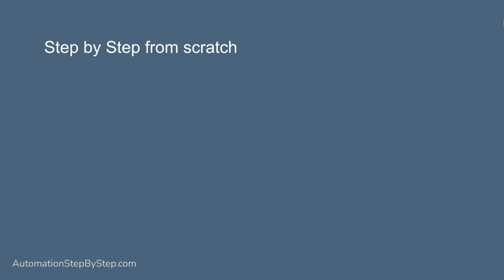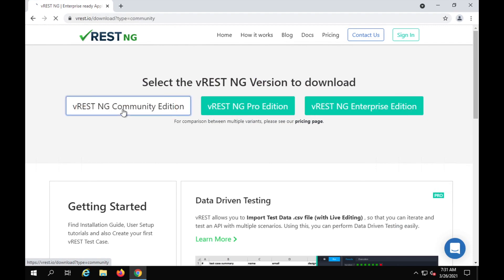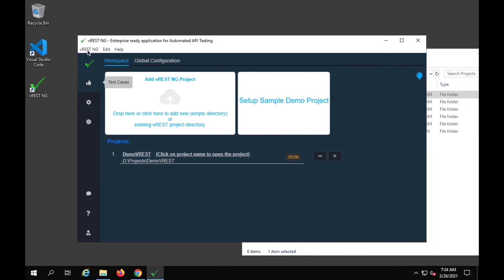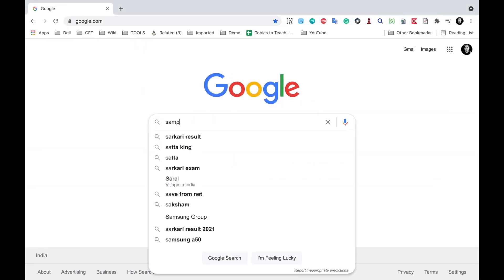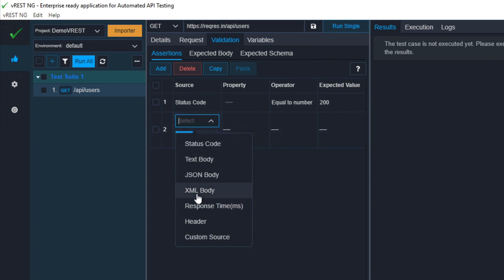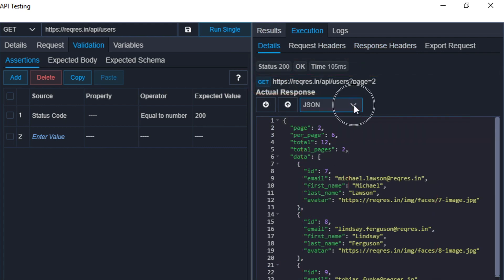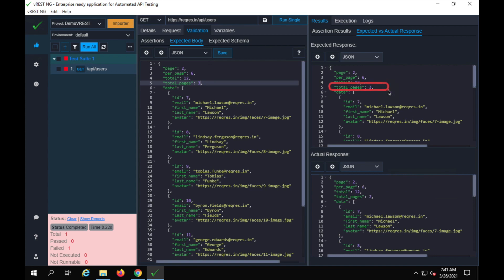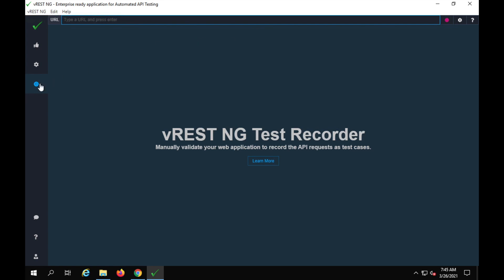vREST Introduction | API Testing | Step by Step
What is vREST
Download & setup
Understand GUI
1st Project | 1st Test

What is vREST
Application for REST API Test Automation

Record & Replay
Scriptless assertions
Data-Driven Testing
Reporting
Debugging

CLI
Scheduling
Multi env testing
Integrations - Postman, Swagger, JIRA, TestRail, etc.
Version Control System - Git
CI-CD

Step 1 - Download vREST | Win, Mac, Linux -
Step 2 - Sign up | Login
Step 3 - Explore the GUI
Step 4 - Create new Project | Test Suite
Step 5 - Create 1st Test
Step 6 - Add request, validations
Step 7 - Save & Run

More features...
Data-Driven testing | excel...
Complete JSON & XML validations
Command-line runs
Debugging
Scheduling
Reporting
Version Controlling
CI-CD

Raghav